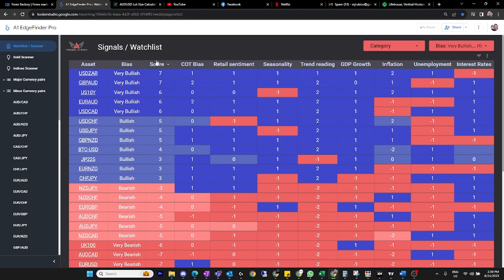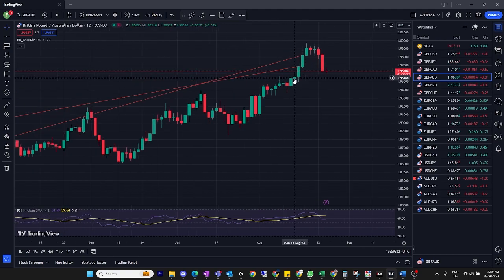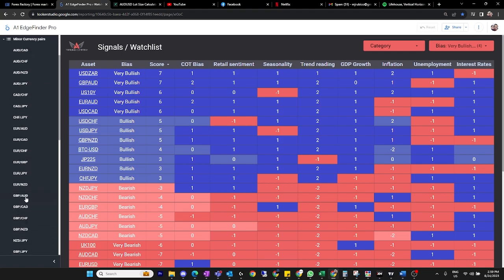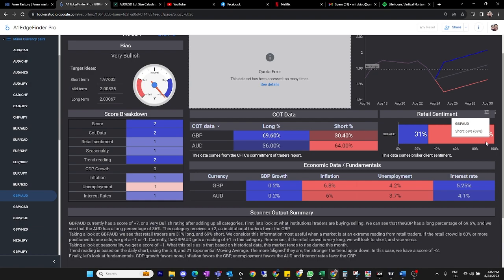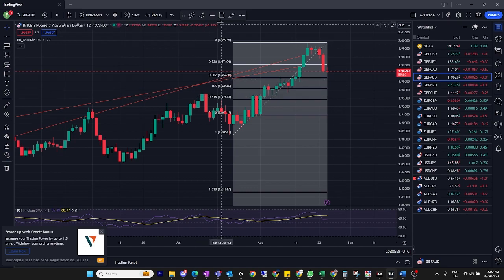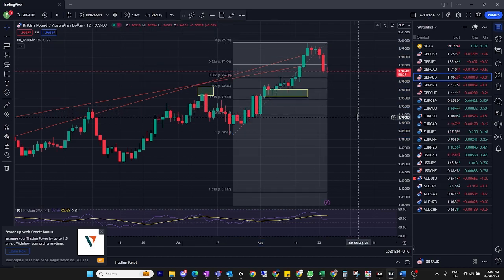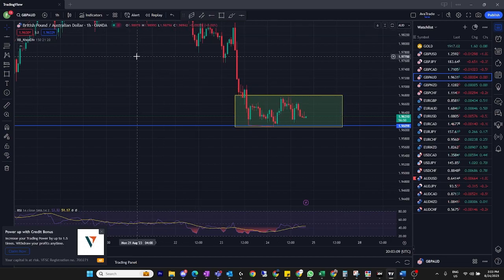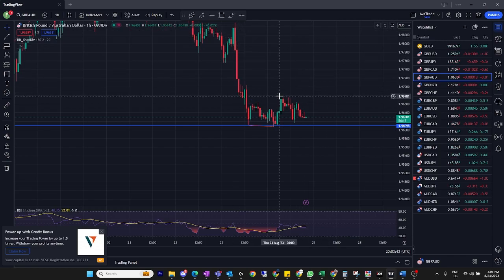Forex Tutorial: BackTest Pa more! GBPAUD naman! Using a New Tool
Mejo malupet ung Edge Finder mga Ka Noypi!